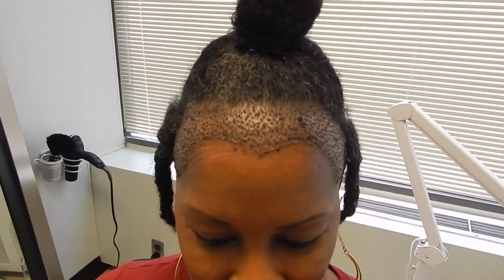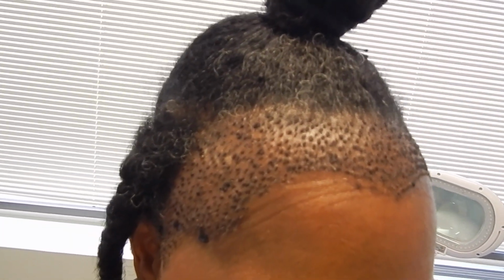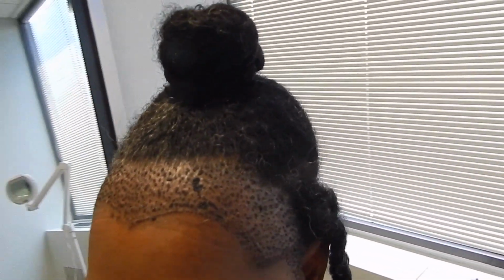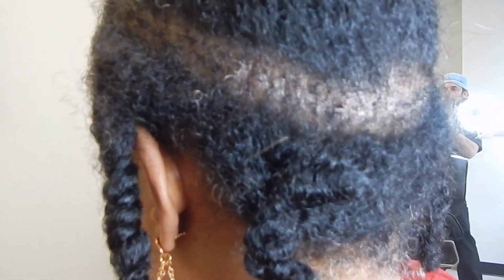Hair Transplant Scar & Suture Removal | Natural Hair Transplants | Traction Alopecia (Vonda)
Vonda stopped by Natural Transplants to remove her sutures 10 days after her traction alopecia procedure. She walks us through her experience with the procedure at home and about how she didn't experience any pain. We do a close up on her hair graft at the front as well as the transplant scar line at the back.

Traction Alopecia is a kind of a hair loss caused by a lot of tension and pulling of the hair. Traction alopecia is mainly seen in black women and women who use tight or damaging hairstyles. The pattern of hair loss typically seen with traction alopecia leaves "peach fuzz" or large sections of bald areas on the scalp, primarily in the frontal and temporal regions. Traction Alopecia can be either permanent or temporary.

If you have female hair loss in your family or think you may have traction alopecia, it's essential to watch for any indication of hair thinning or a receding hairline and visit a doctor. Catching any such changes early on and making use of a preventative treatment plan can stabilize or slow down your hair loss.

At Natural Transplants our helpful and knowledgeable hair transplant surgeons are ready to supply a classification for hair loss in women and provide related hair restoration options during a FREE consultation.

Talk with a hair transplant doctor FREE of charge:
Natural Transplants, Hair Restoration Clinic